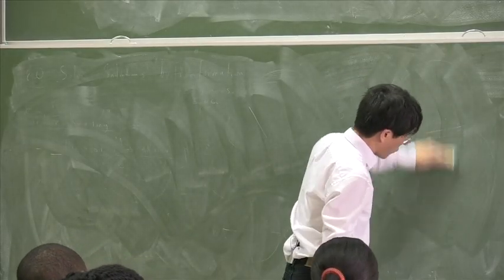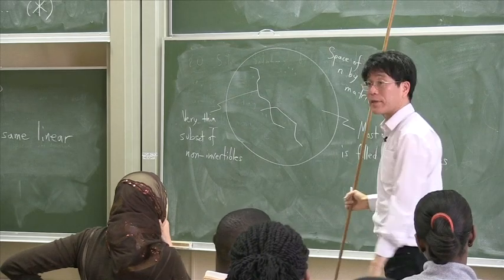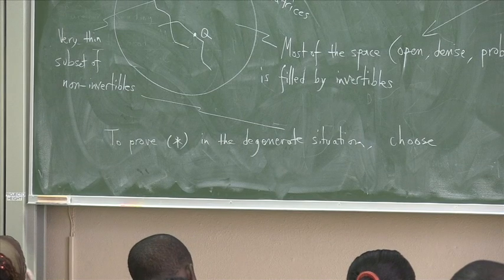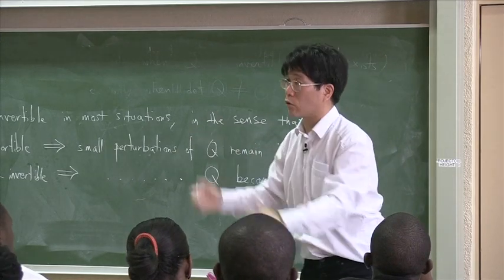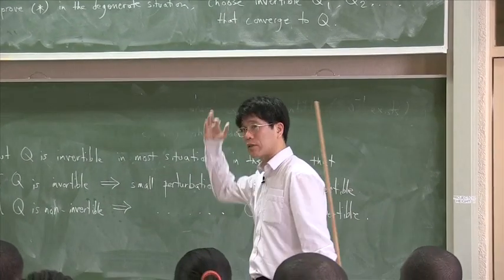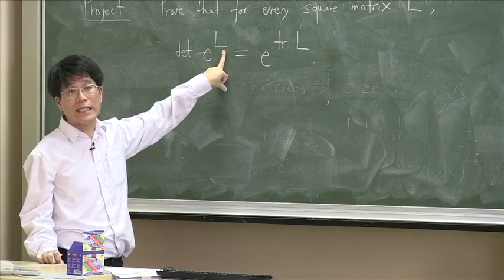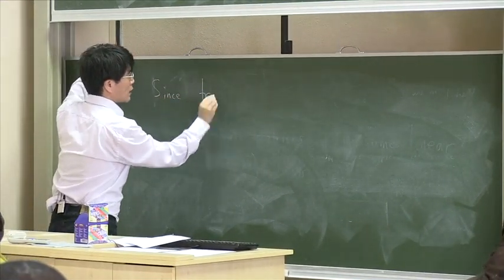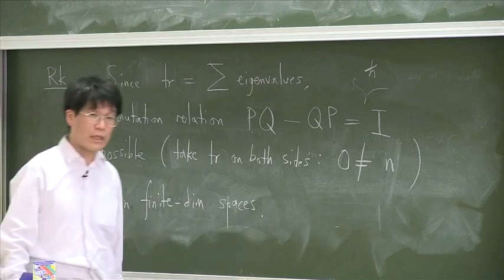Topology & Geometry - LECTURE 02 Part 02/03 - by Dr Tadashi Tokieda